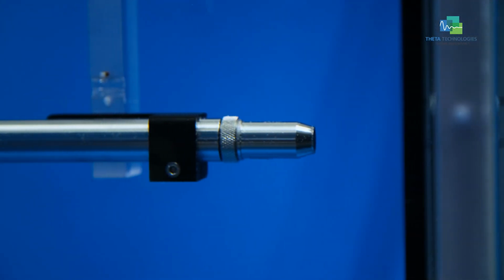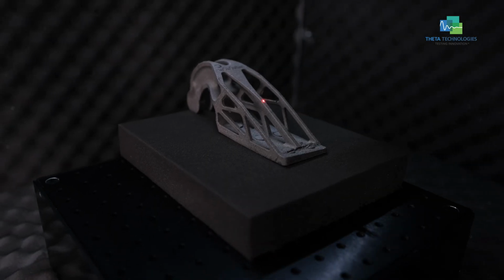Our Technology | Nonlinear Resonance NDT | Theta Technologies Limited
Our unique Nonlinear Resonance technology enhances the efficiency of metal additive manufacturing processes, enabling more cost-effective, safer, and rapid flaw detection solutions than other NDT techniques.